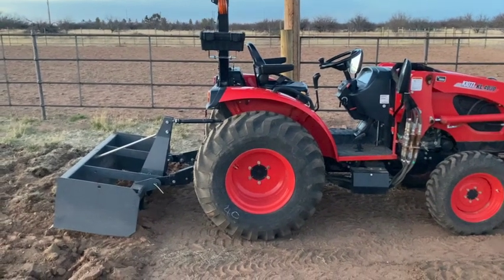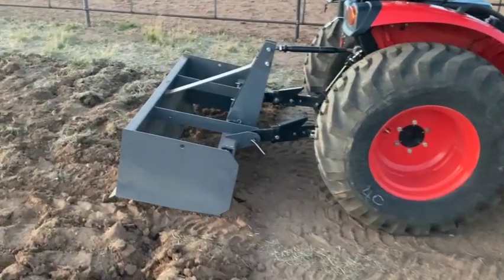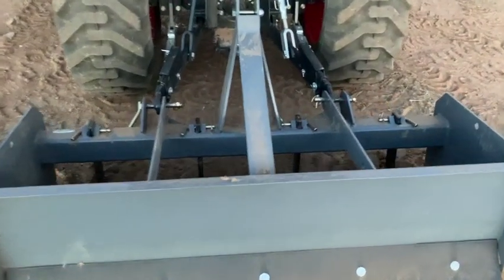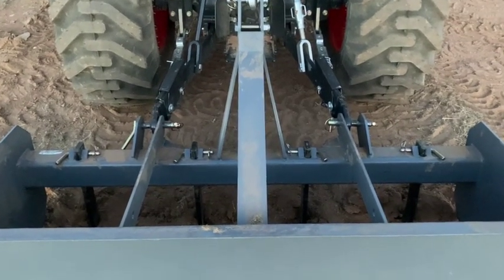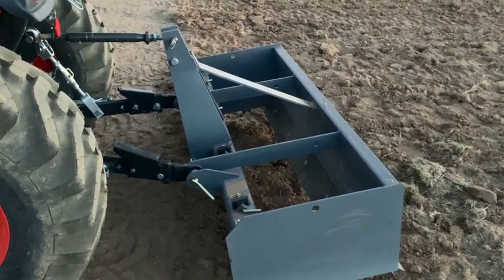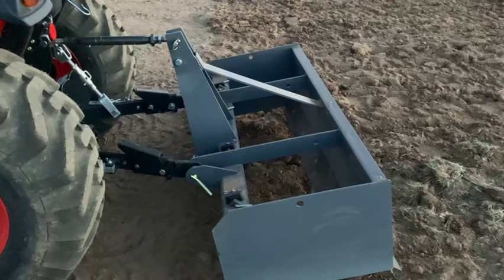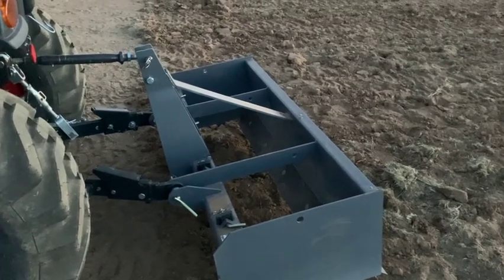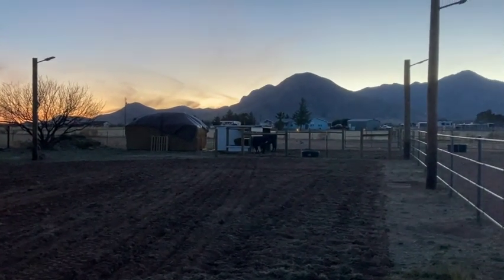60" Box Scraper Review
We got this box scraper with our tractor, Kioti CK3510, and have been very happy with it.  Believe it is a titan implements.   There are lots of great videos on other channels on how to use them that I recommend watching as well as a great article on John Deere's website in the tips section that was very helpful.  If you have property, this is a must have implement in my opinion.